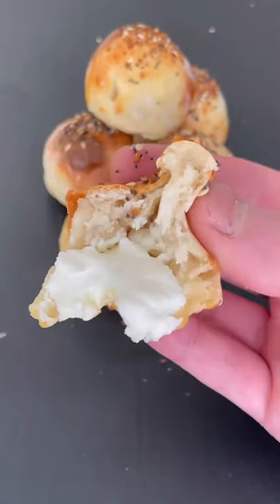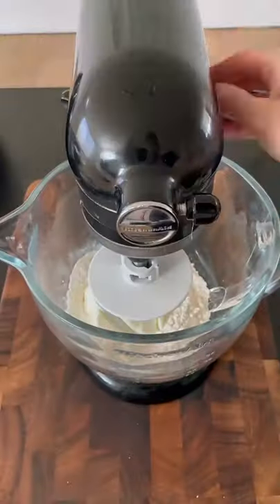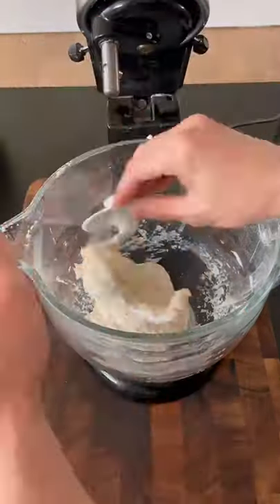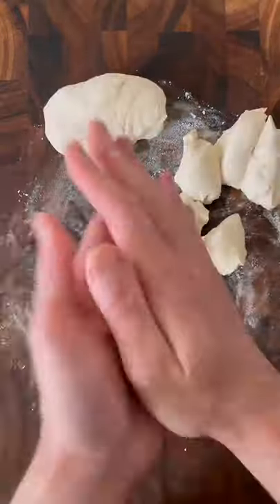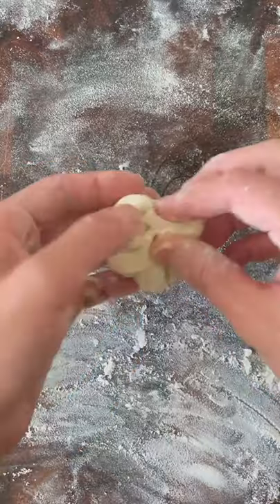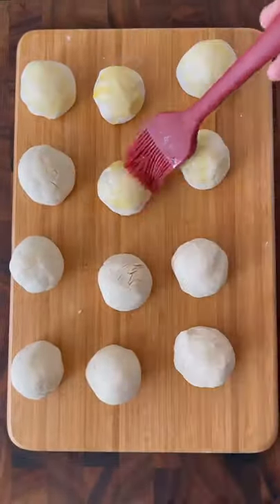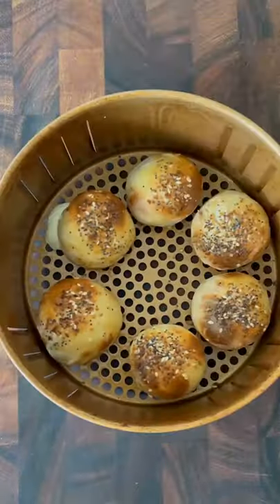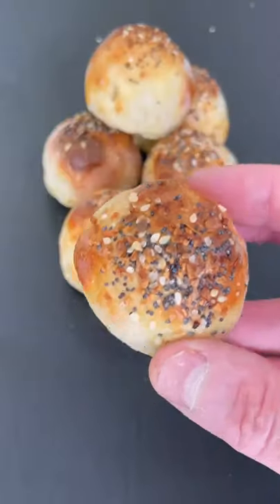Cream Cheese Stuffed Everything Bagel Bites. Follow the recipe👇🏻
- In a stand mixer or bowl, combine 2 cups of all purpose flour, 1 cup of Greek yogurt, 1 teaspoon of baking powder and 1/2 teaspoon of salt until a dough forms
- Knead it on a floured surface for a few minutes until smooth
- Separate the dough into 12 equal pieces
- Flatten the dough and add 1 tablespoon of cream cheese to the center
- Fold in the sides and roll the dough and cream cheese into a ball
- Coat each one in beaten egg wash and sprinkle on some everything bagel seasoning
- Bake in an air fryer for 10 minutes at 350 degrees F or an oven at 400 degrees F for 20 minutes.